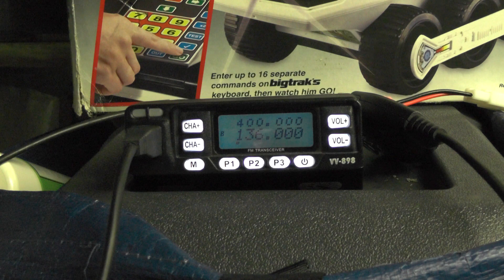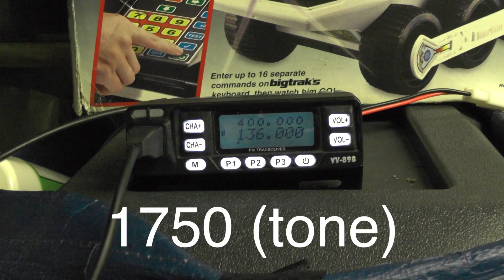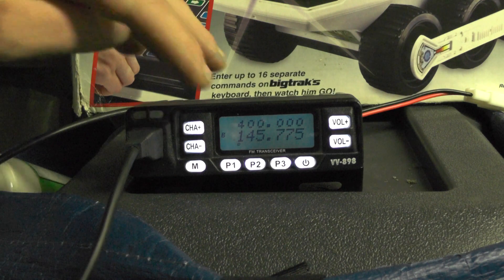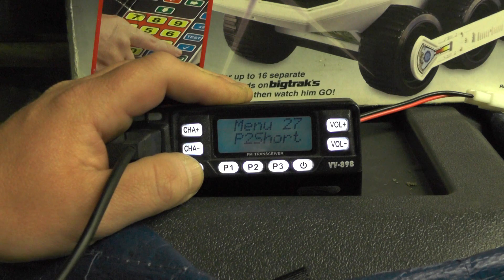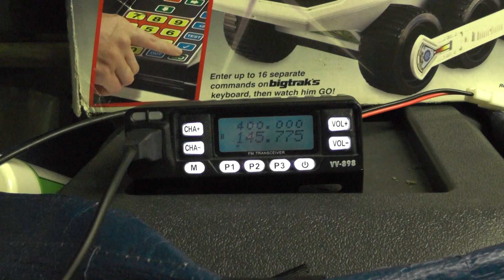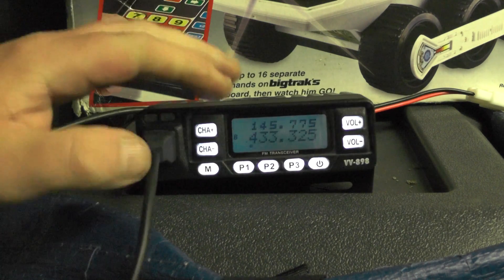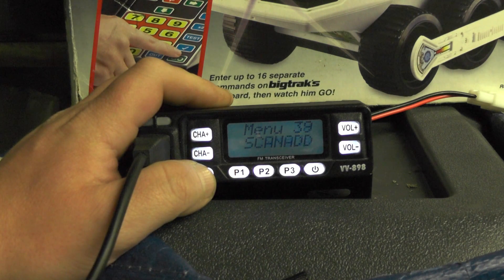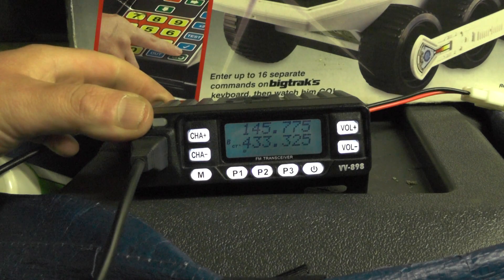VV898 programming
In this weeks video I show you how to program the leixen VV898 radio

We program a 2m repeater (GB3NL) and a 70cms repeater (GB3VH)

Its a small radio so it is going on my bike to do 2m/70cms on the bike